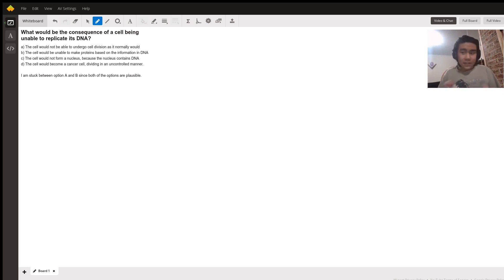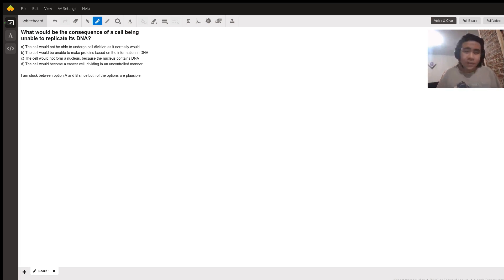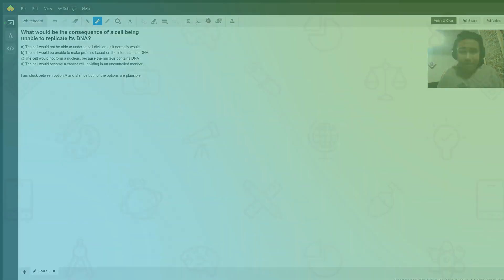What happens if a cell can't replicate its DNA?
Question: What would be the consequence of a cell being unable to replicate its DNA?
a) The cell would not be able to undergo cell division as it normally wouldb) The cell would be unable to make proteins based on the information in DNAc) The cell would not form a nucleus, because the nucleus contains DNAd) The cell would become a cancer cell, dividing in an uncontrolled manner.I am stuck between option A and B since both of the options are plausible.

Answered By:

Josh S.
Undergraduate Student with Deep Understanding of Biology